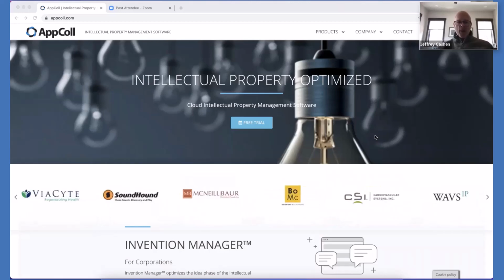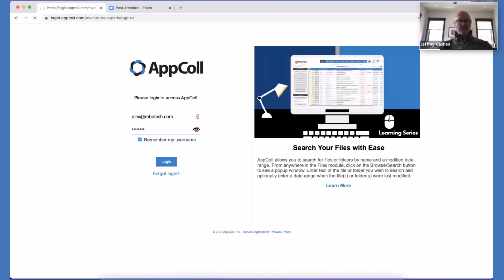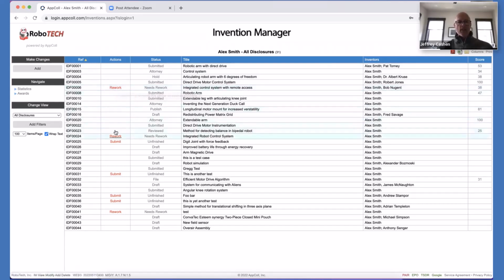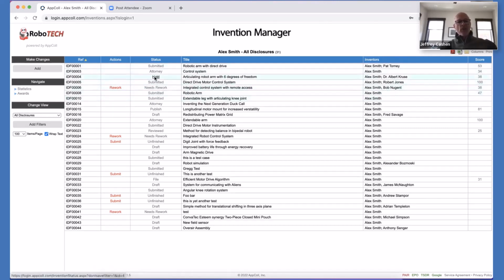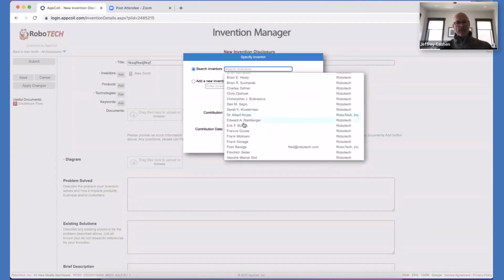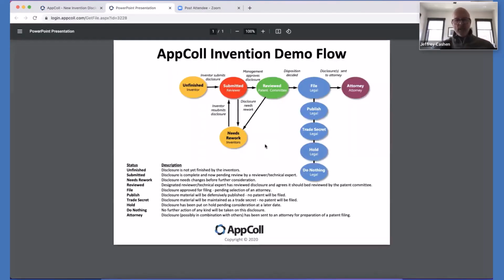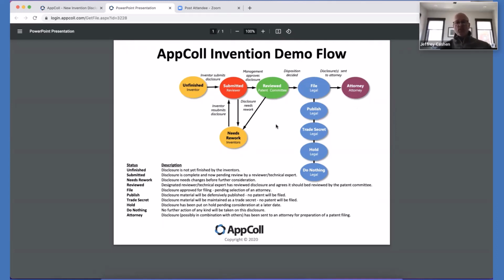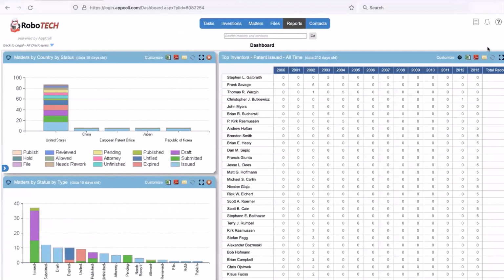Invention Manager Demo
In this video, Jeff gives a demo of Invention Manager.